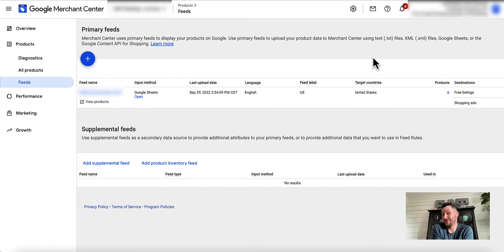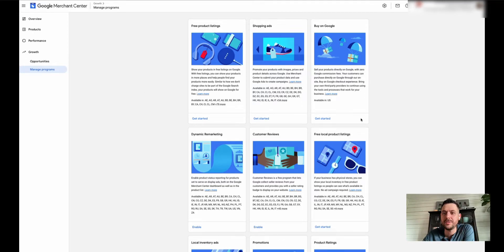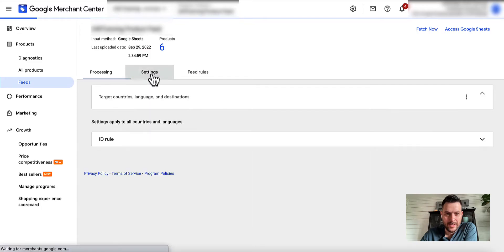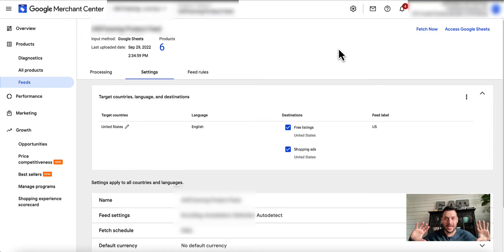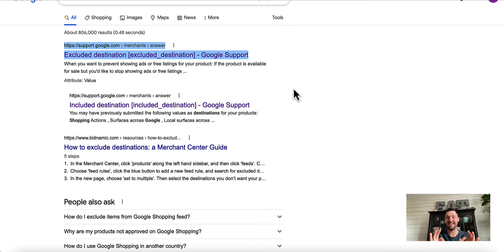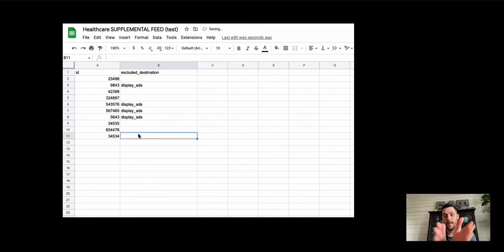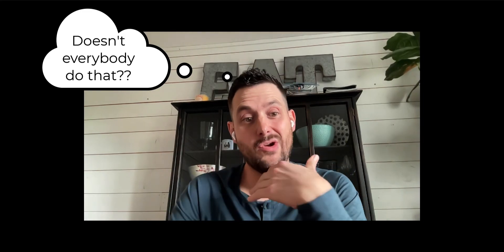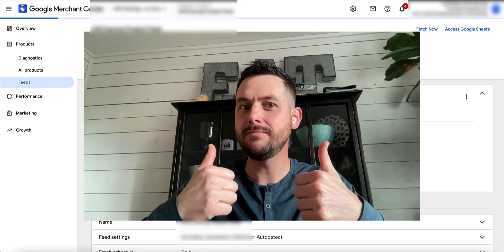How To Include (or Exclude!) Products in Specific Shopping Programs - Google Merchant Center Mastery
In this short video, we'll talk Shopping Programs. Shopping Programs?! What the heck are those? Specifically, we'll talk about how to opt into, and then include or exclude specific products into specific shopping programs like Shopping Ads, Free Product Listings, Dynamic Remarketing, and more! Watch and learn here.